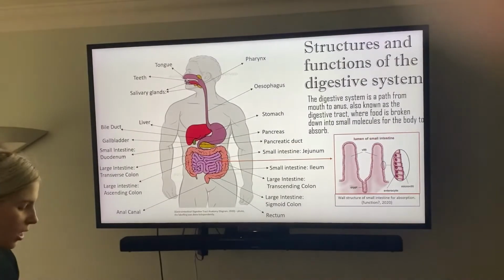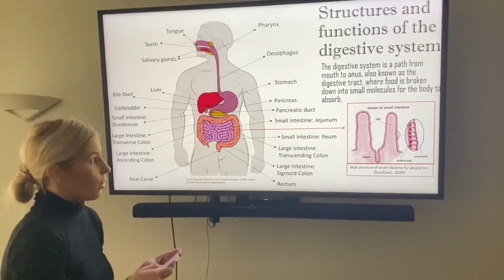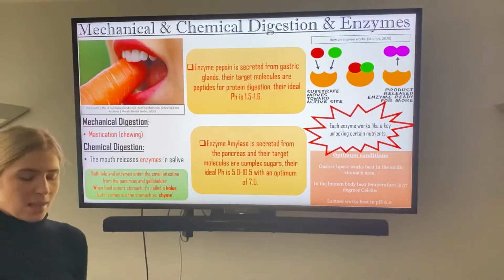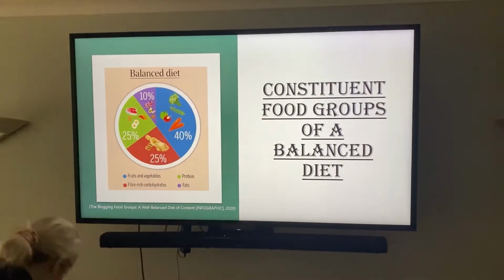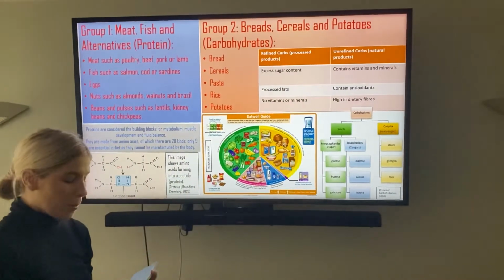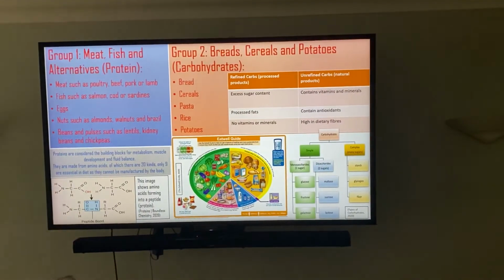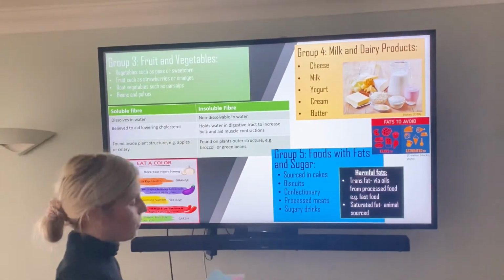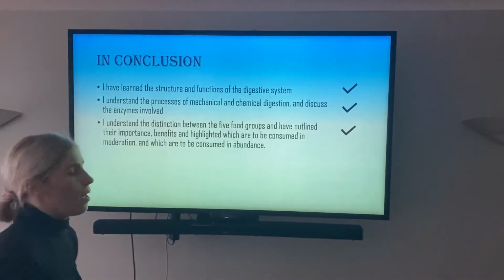Ashleighs Unit 7 Presentation (better quality)